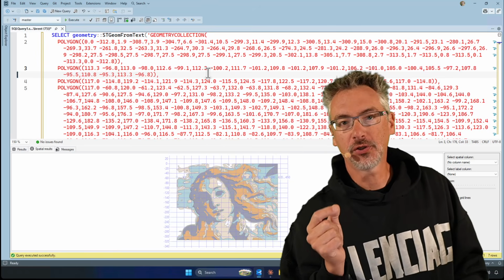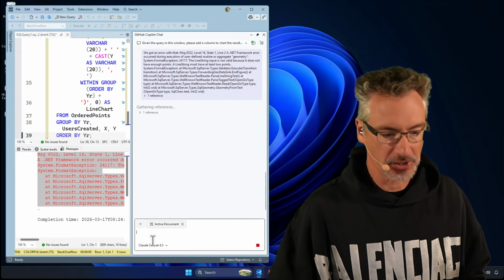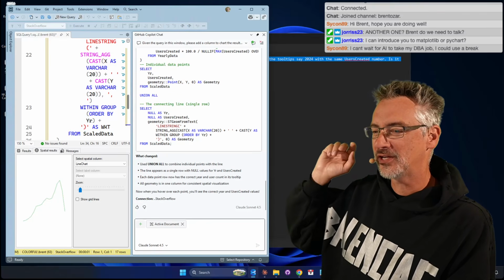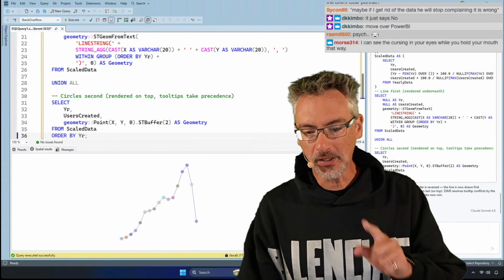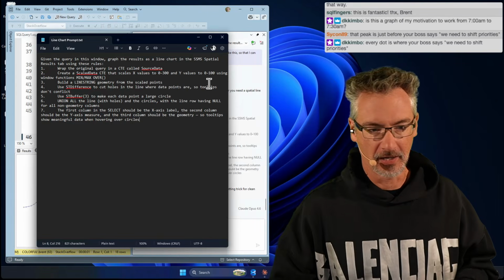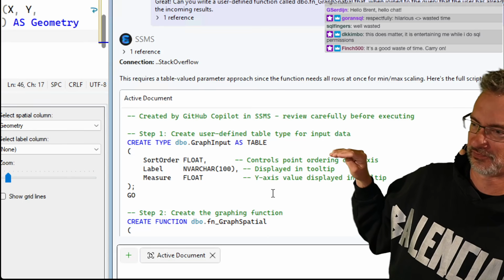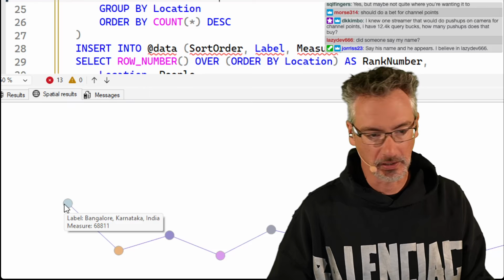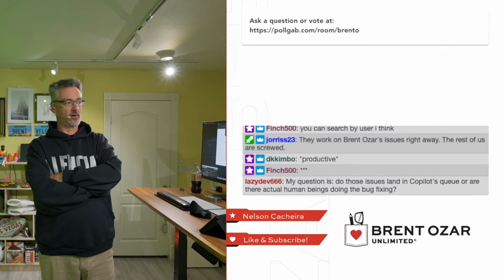Using SSMS Copilot to Draw Graphs